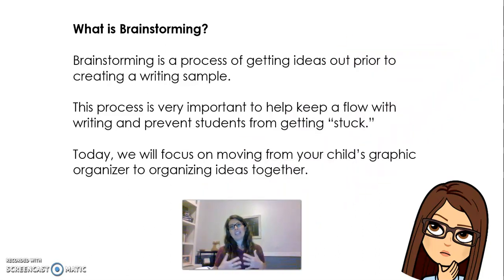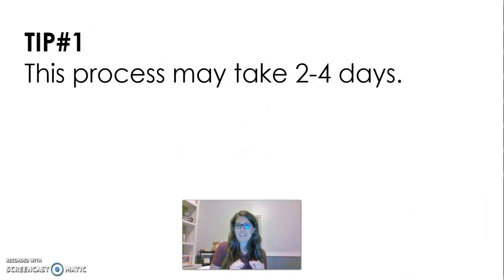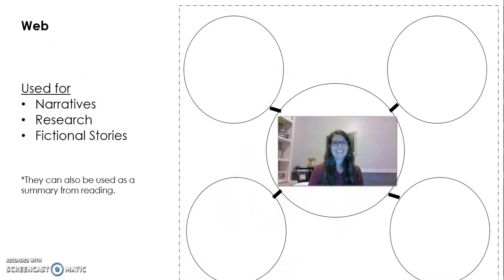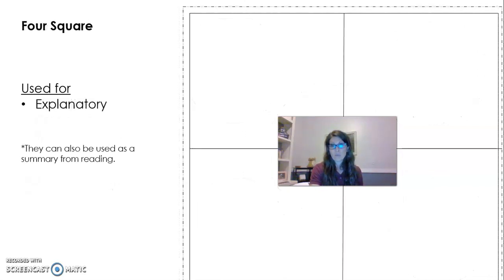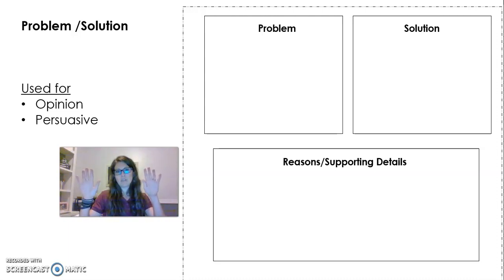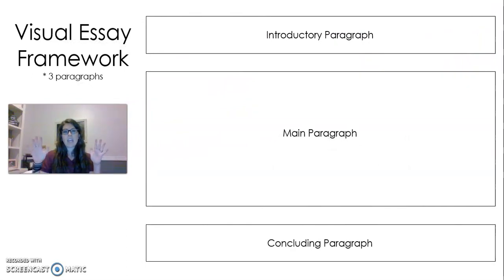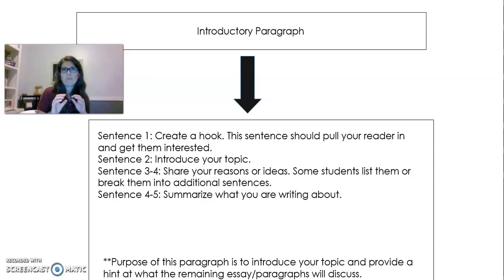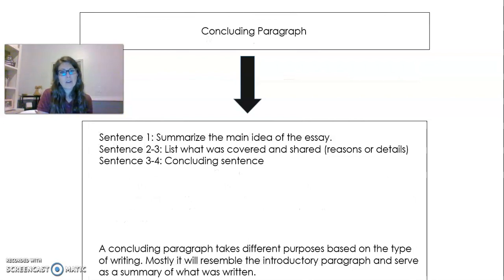Brainstorming 3 paragraph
How to support your child or student with moving from the brainstorming process to organizing their ideas.